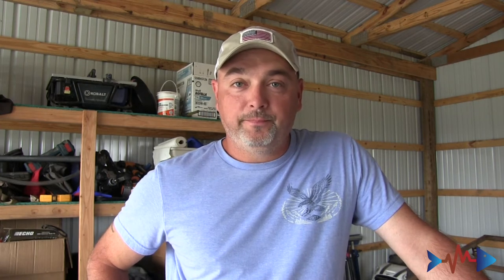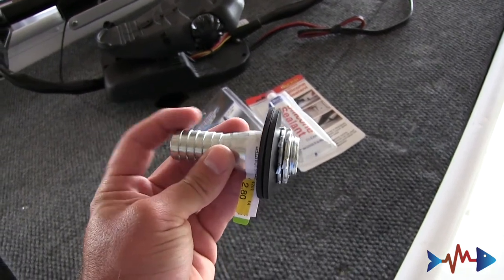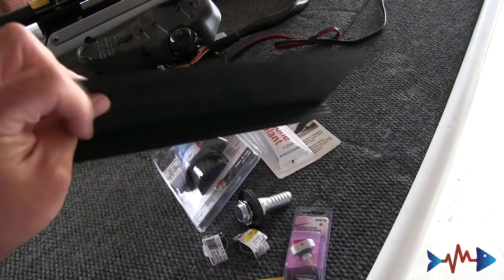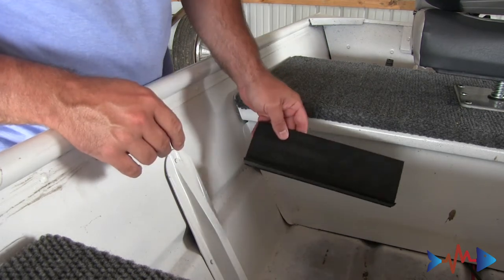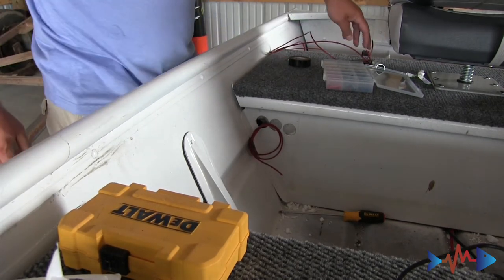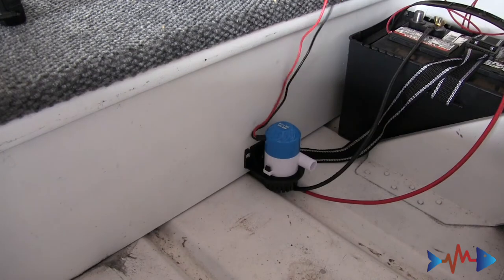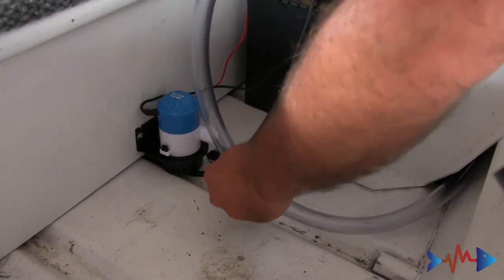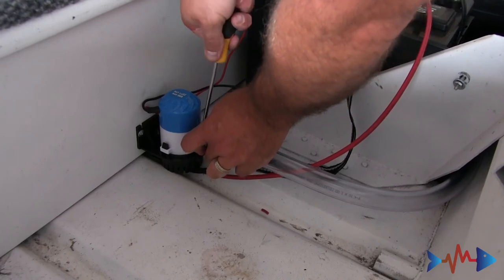BILGE PUMP INSTALL for the Micro M10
What's going on ya'll!  So I got rained out at work today and thought I'd install a small bilge pump in the Micro M10 tiny boat since forgetting the plug the other day at the lake!  The pump went in great and looks even better.  This is a great little DIY video if you want to add a bilge to your tiny boat or regular boat for that matter.  Think I may hit a new lake tomorrow if I don't work so a vid will be to follow.  See ya from the water!  -Johnathan-